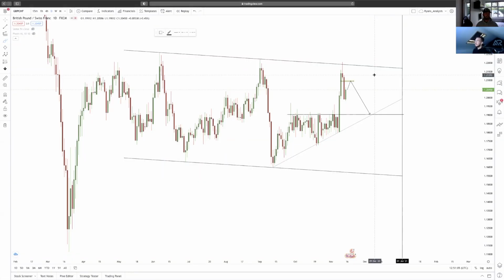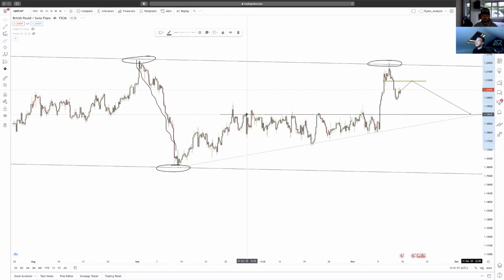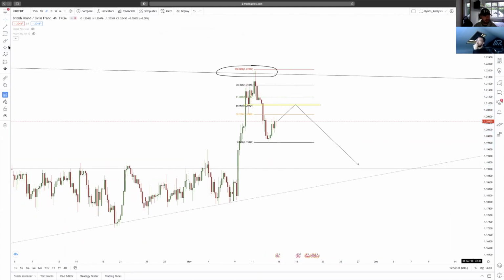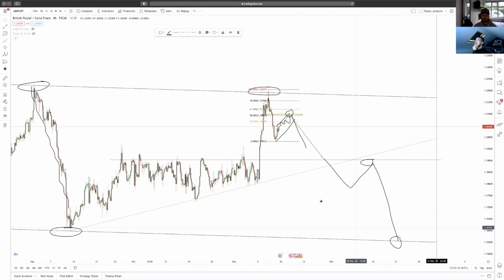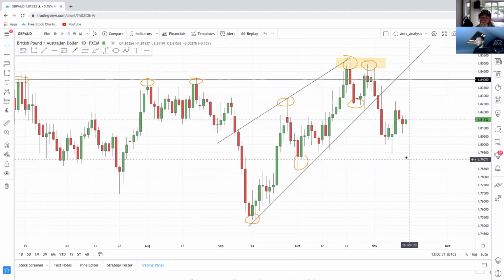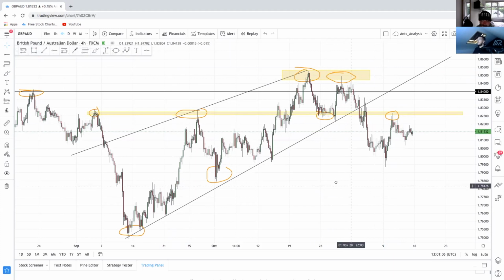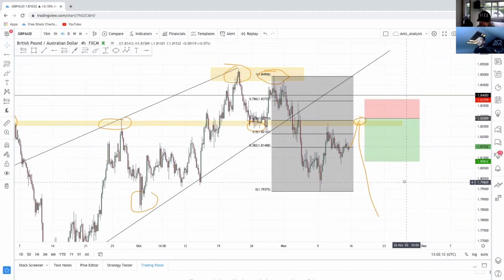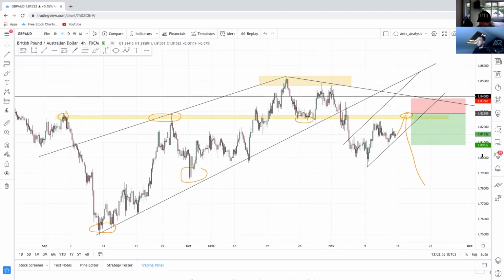LET'S TAKE A LOOK AT GBP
Welcome to our youtube video by Ant and Ryan. In this episode Ant and Ryan run through when to know how to place a trade.